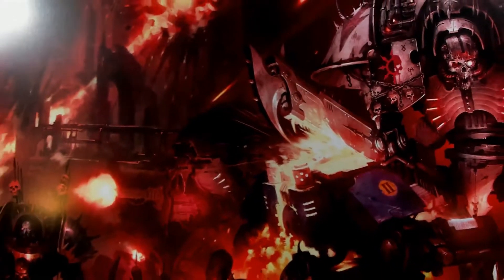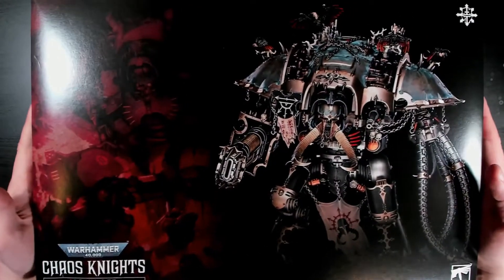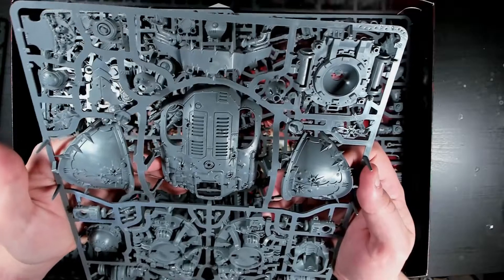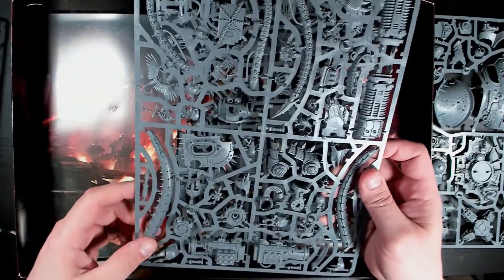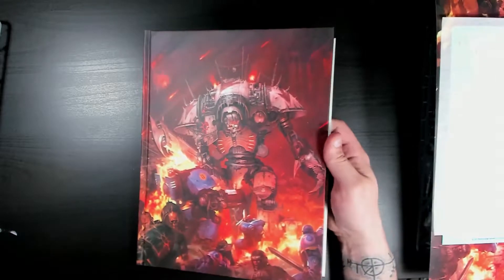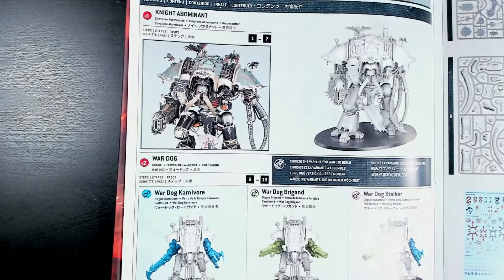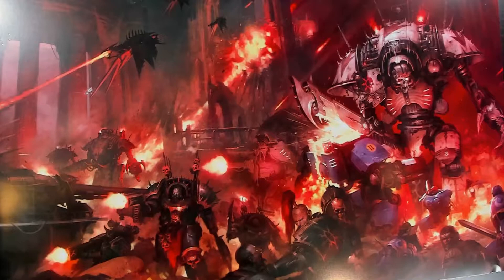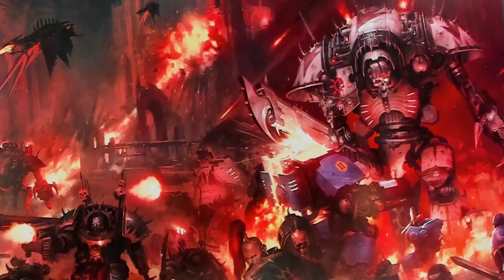New Chaos Knights for Warhammer 40k and a small giveaway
The new CHAOS KNIGHTS for warhammer 40k are here and I am starting to look into the set and drool a bit from excitement.
We are taking a quick look into the box and seeing what we have to work with.

Let´s keep the things regarding this giveaway as simple as possible:
use the hashtag

A single winner will be picked from the comments that have this hashtag.

This will run over the next few weeks, until the new Chaos Knight set is fully painted.

In the video after that I will announce a winner.

Note:
even though you can comment under what ever video I post after and including this one all the way up until and including the final painting video only ONE voucher is up for grabs.

This giveaway is not supported or held by Youtube in any way.
This giveaway is solely funded and held by the channel the Gallery of Colours

There is no need to comment with the hashtag more then once.
But of course to tell me what you think of this new army set
and what colour scheme you  would paint them in.
I do read all the comments and try to respond as often as I can.

There are a certain set of rules that I must include here from our Overlords at Youtube.